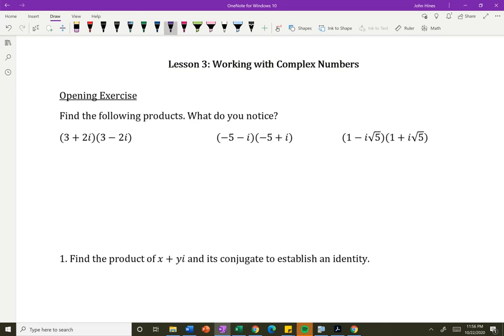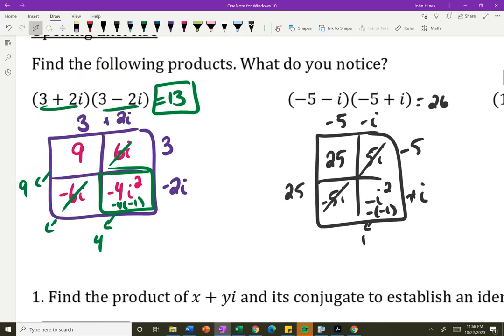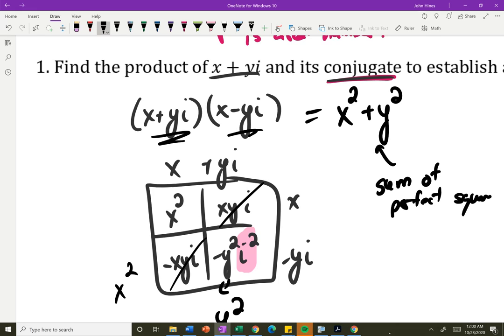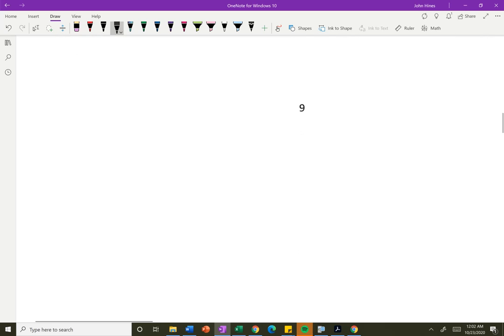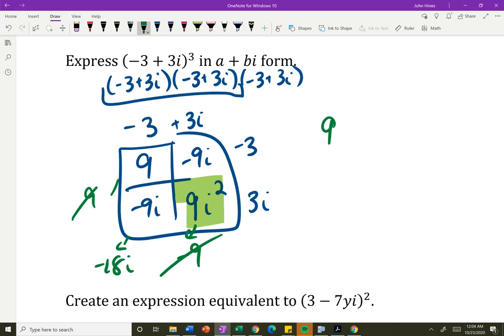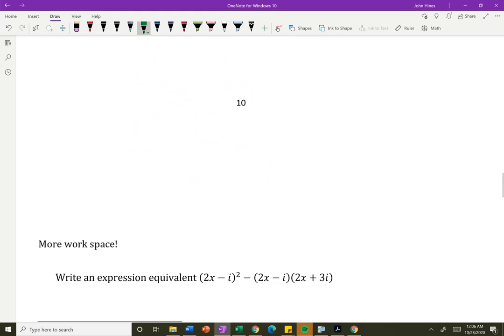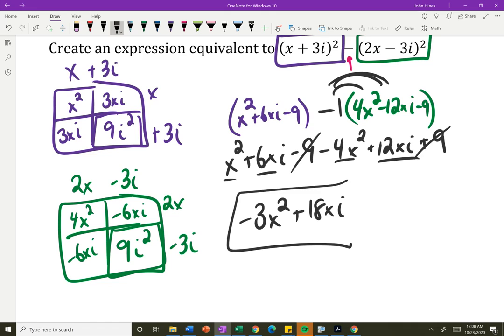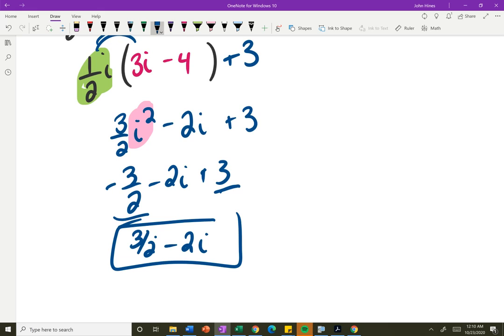Lesson 3: Working with Complex Numbers